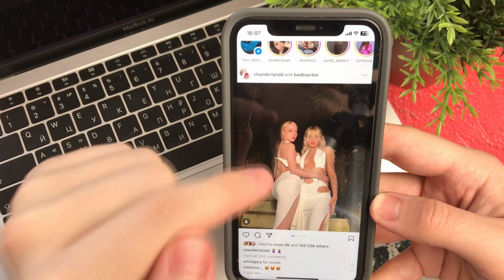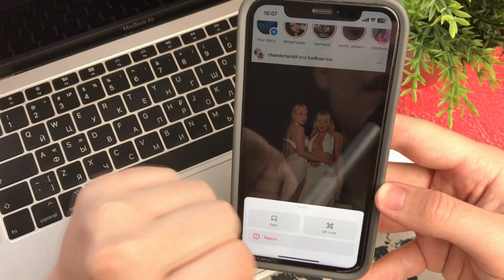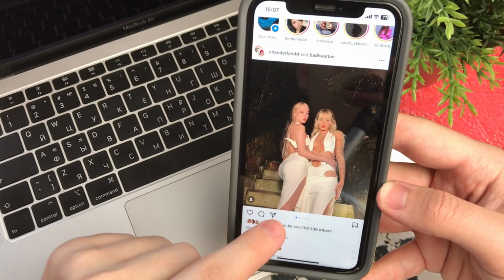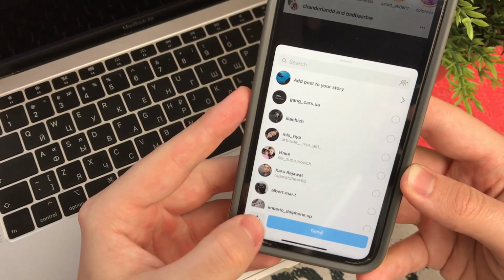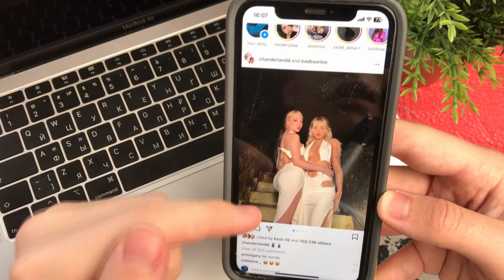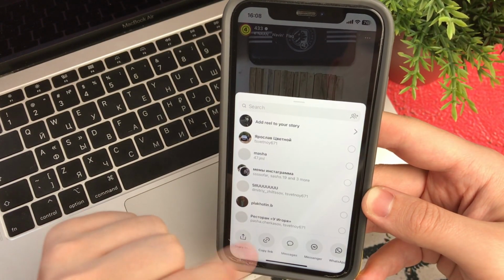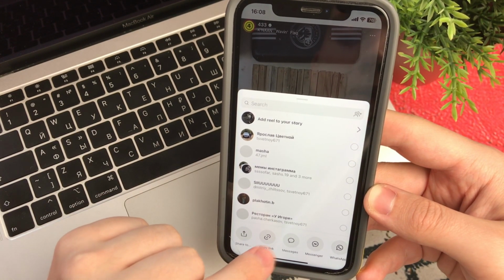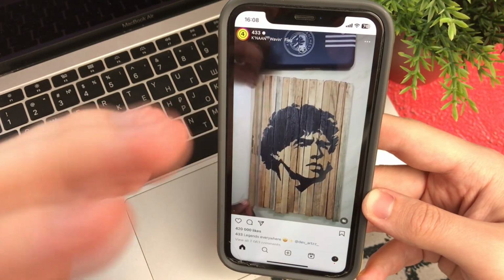How to Copy Link on Instagram Post 2023 | Top Instagram Features